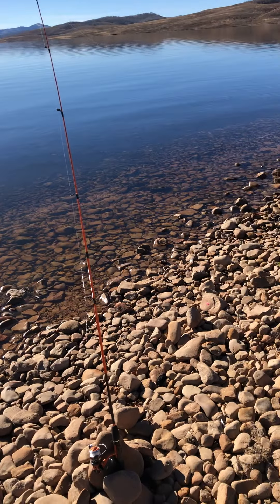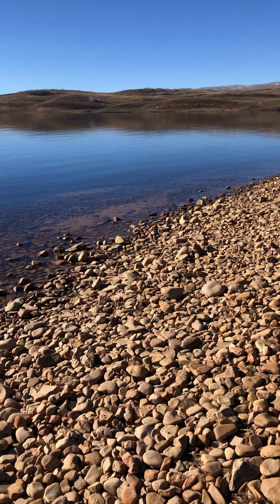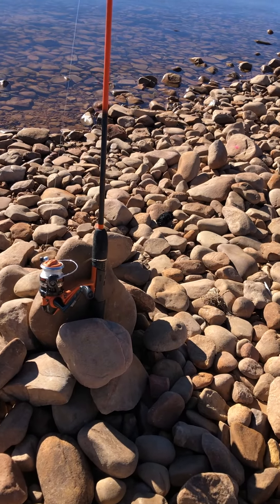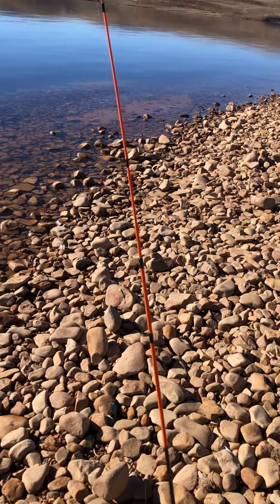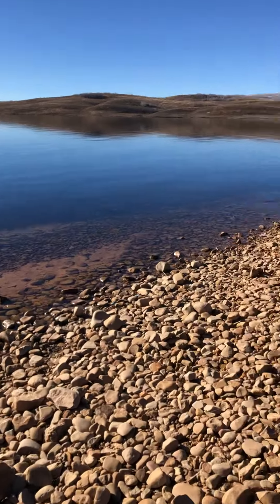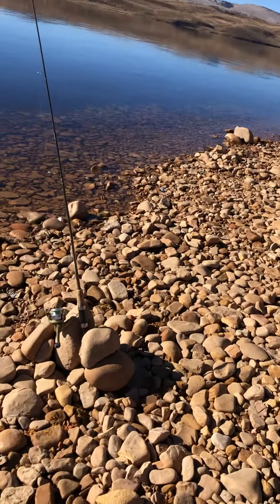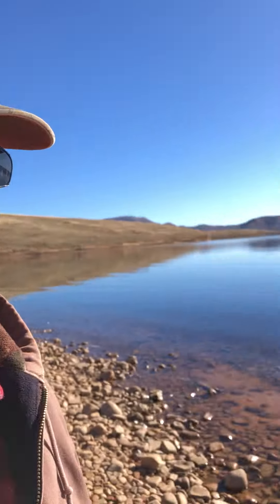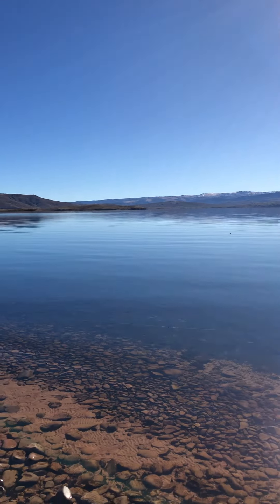Strawberry, 11/22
Jus trying to catch a few cutthroats!